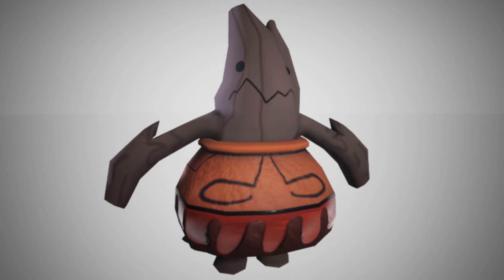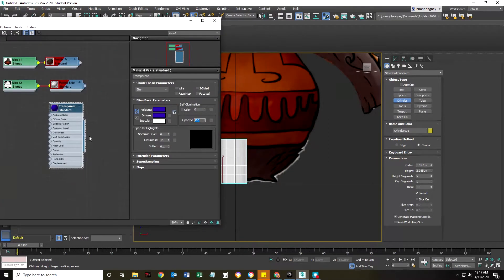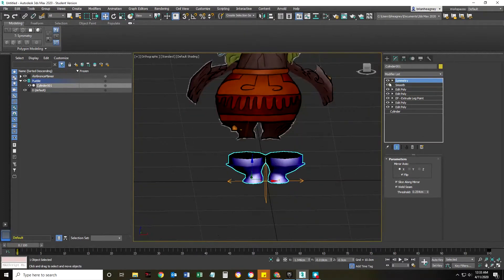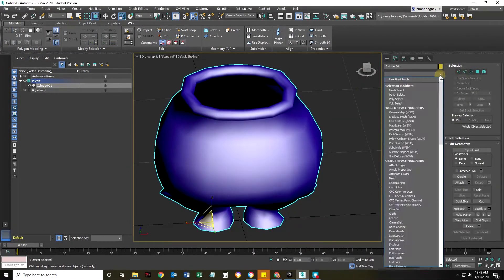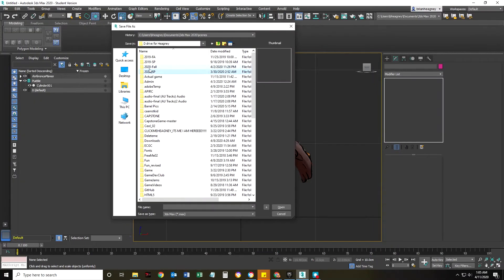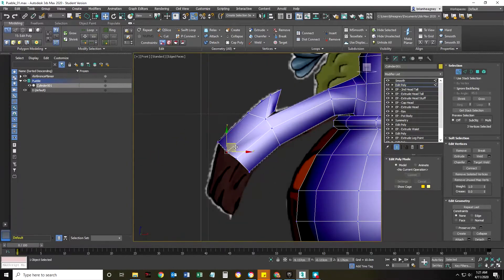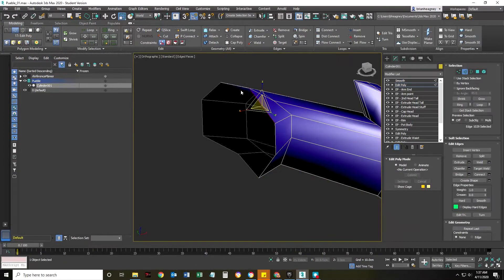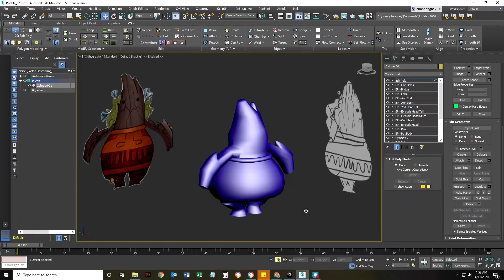Pueble 02: Speed Modeling Pueble.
In this video, I spend about an hour modeling this cute little character using 3D Studio Max. I sped the video up to be just about 15 minutes.

I begin with a cylinder for the leg, and then use edit poly to rotate, scale, and move edge-loops.

I then create the waist, use symmetry to create both legs, and then extruded the top edge-loops to create the chest and rim of the pot. I then extrude the head using the same method.

For the arms, I delete four quads, and extrude the border outward.

Have fun!